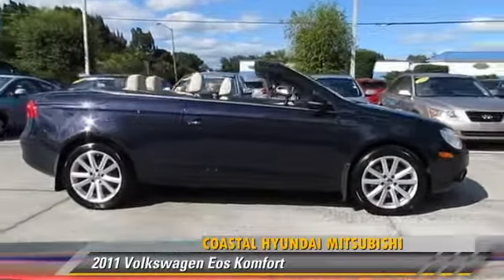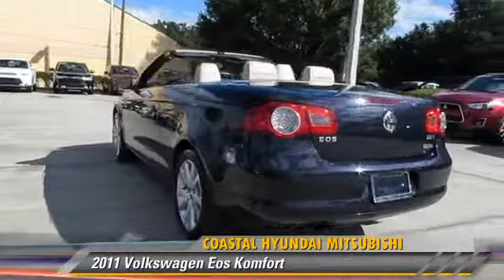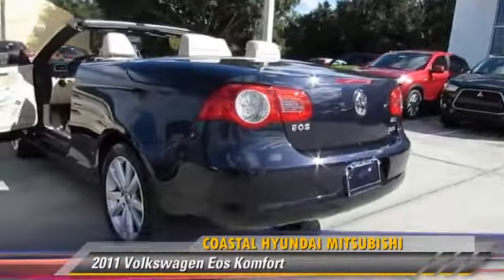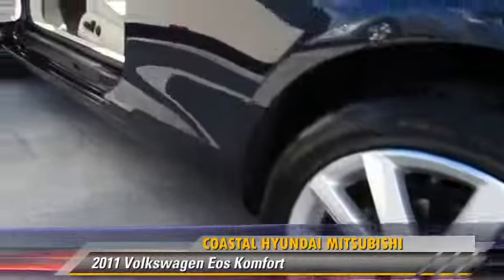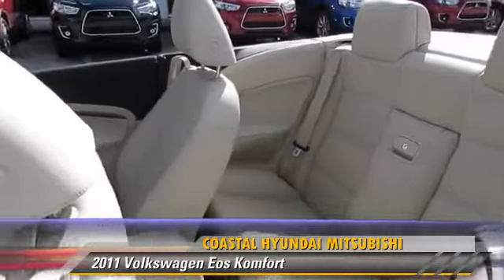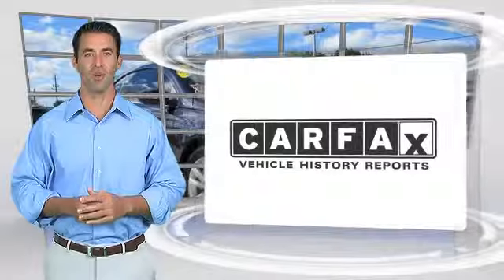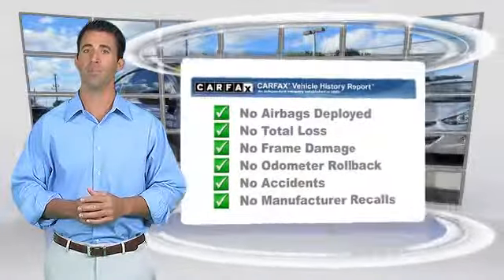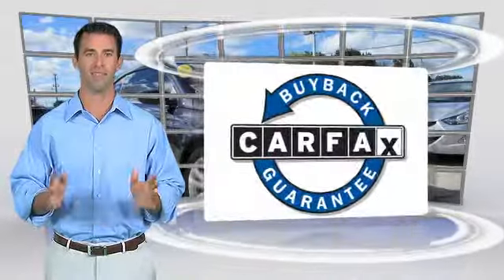Used 2011 Volkswagen Eos Komfort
2011 Volkswagen Eos Komfort

$18,497

Color: Thunder Blue Metallic
Engine: 2.0L 4 Cyl.
Transmission: Automatic
Miles: 47856
VIN: WVWBW7AH2BV003542
Stock: H36637A

This vehicle features: Convertible, Roof-Sun/Moon, Seat-Heated Driver, Power Driver Seat, AM/FM Stereo, CD Player, Audio-Satellite Radio, MP3 Sound System, Telephone-Hands-Free Wireless Connection, Remote Keyless Entry, Trip Computer, Tilt Wheel, Traction Control, Brakes-ABS-4 Wheel, Security System, Cruise Control, Steering Wheel Stereo Controls, Steering Wheel-Leather Wrapped, Intermittent Wipers, Bucket Seats, Seat-Lumbar-Driver, Mirrors-Pwr Driver, Mirrors-Vanity-Driver, Mirrors-Vanity-Passenger, Air Bag - Driver, Air Bag - Passenger, Rear Defrost, Air Conditioning, Climate Control - Auto, Climate Control - Dual, Remote Trunk Release, Power Steering, Power Windows, Power Door Locks

Complementary Lifetime Limited Warranty Included!!! CLEAN CARFAX!!!. Alloy wheels, Automatic temperature control, Brake assist, Electronic Stability Control, Power convertible roof, Power driver seat, Power windows, Radio: Prem VIII Touch-Screen w/6-CD In-Dash Chgr, Steering wheel mounted audio controls, Traction control, Turn signal indicator mirrors, and V-Tex Leatherette Seating Surfaces. Imagine yourself behind the wheel of this stunning-looking 2011 Volkswagen Eos. This spirited machine can turn the everyday driver into a gearhead as they experience a whole new kind of acceleration and exceptionally potent power.

[DFIN:3:3222518:A:219:45B4A518:e467e3de476a7825f929a2975d4404ca]